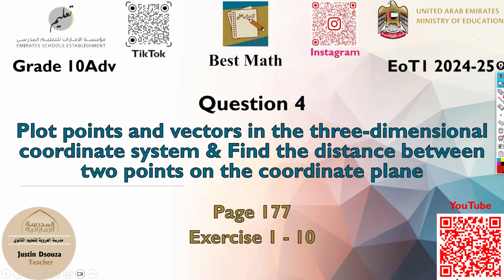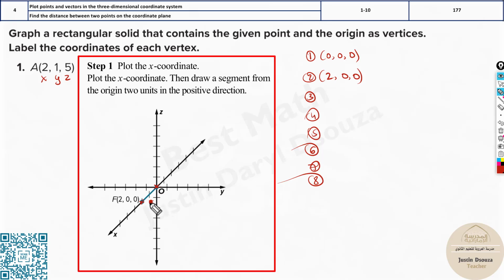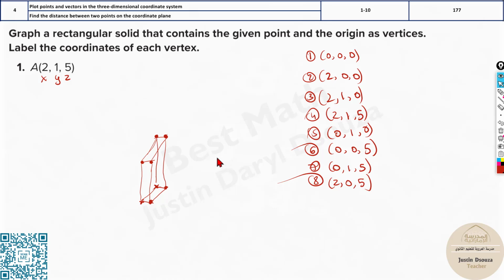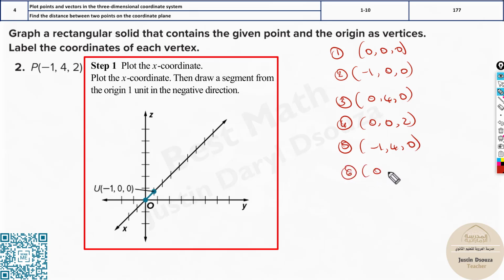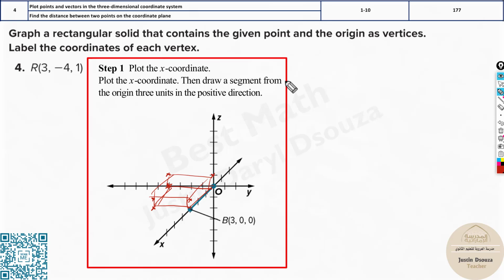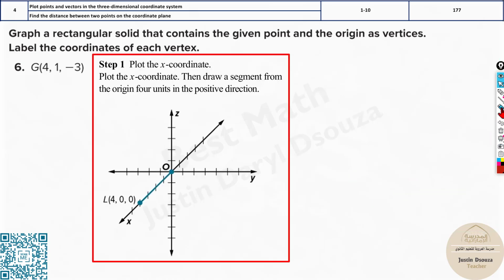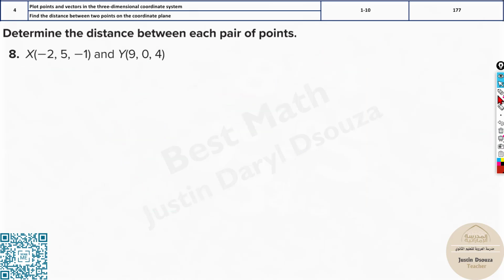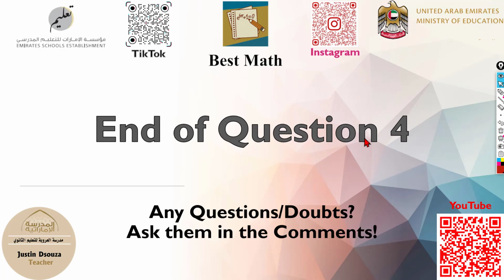Graphing points in 3D Grid | Q4 P1 | 10A | EoT1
G10A Question 4 a) Plot points and vectors in the three-dimensional coordinate system.  b) Find the distance between two points on the coordinate plane.